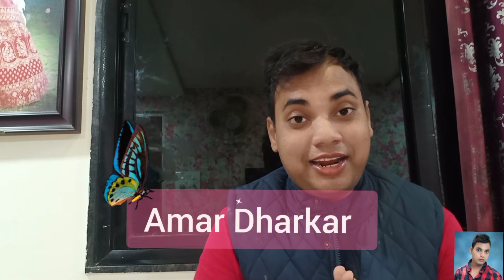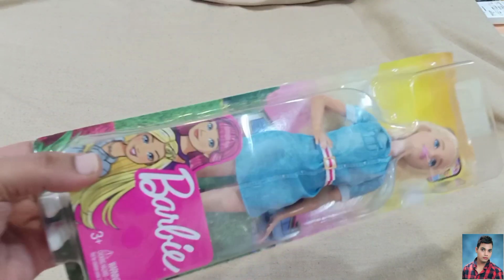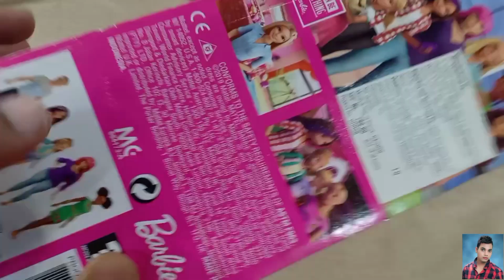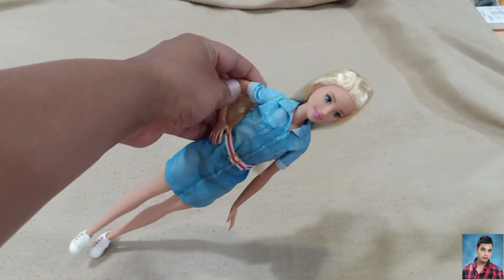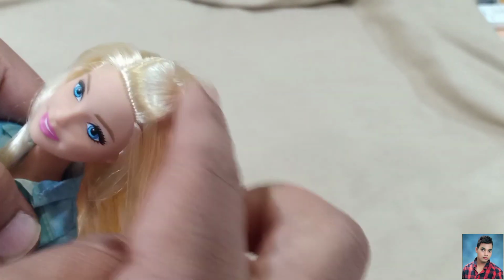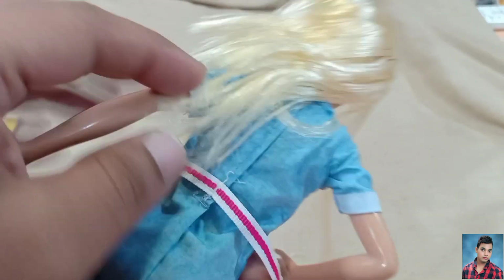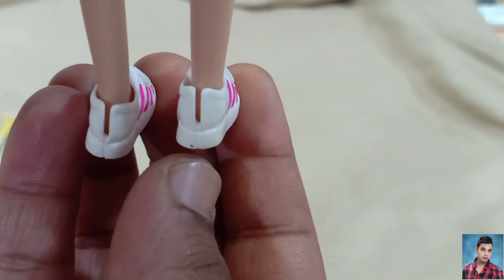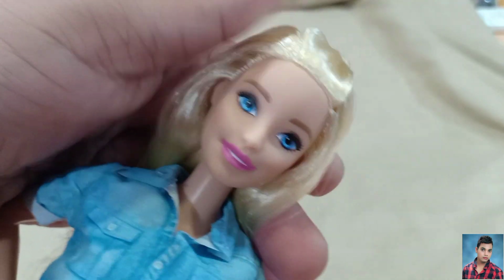Barbie Dreamhouse adventure doll Unboxing review | single doll